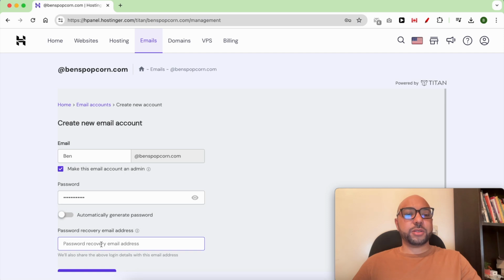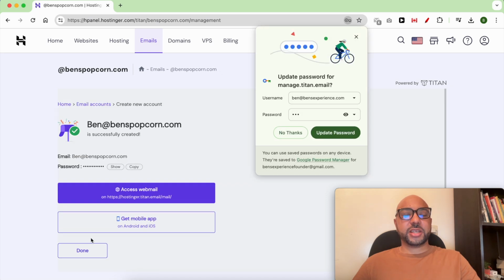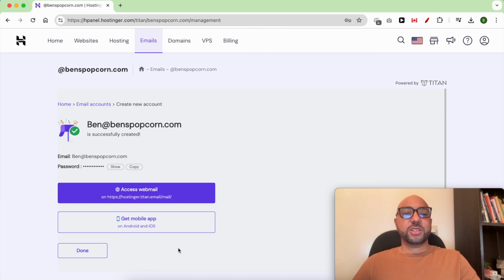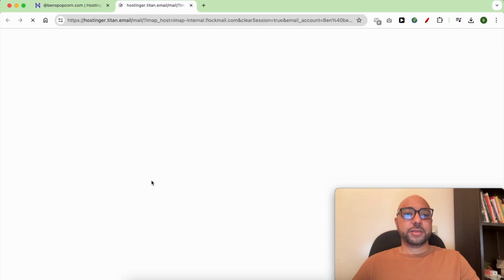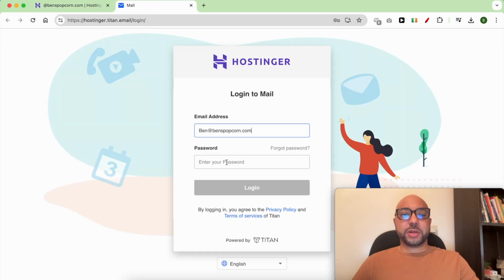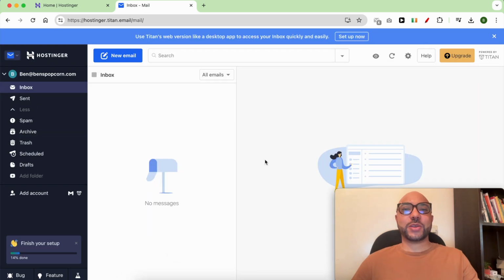How to Create a Professional Email in Hostinger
In this tutorial, I'll guide you step-by-step on how to create a professional email in Hostinger. Once you're logged into your Hostinger account, navigate to the 'Emails' section at the top. To set up a free email service, click on 'Setup'. Choose the domain name you want to create an email account for, then click 'Confirm'.

Hostinger offers various email plans, including free options. For this guide, I'll proceed with the free email plan. Enter the desired email name (e.g., Ben) and set a memorable password. Click 'Create New Email' to finalize.

To access your new email account, simply click on 'Access Webmail', enter your email password, and click 'Login'. That’s it! You’ve successfully created a professional email in Hostinger.

I have two free online video courses for you: one covering Hostinger hosting and WordPress management, and the other teaching you how to use Hostinger website builder to create basic websites or online shops.